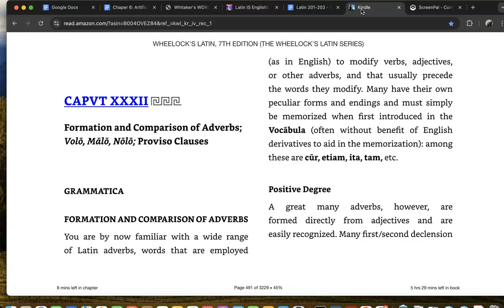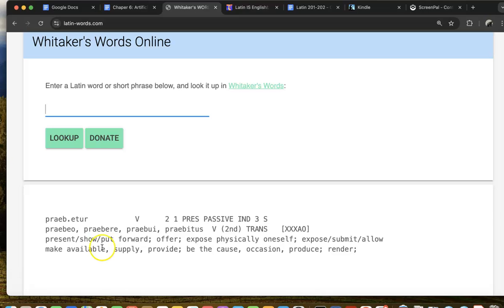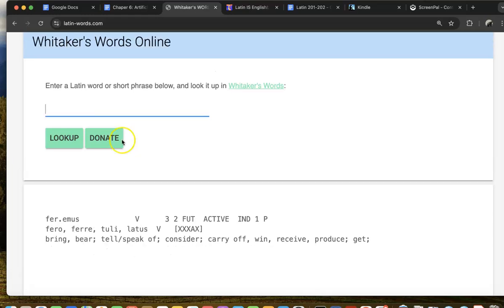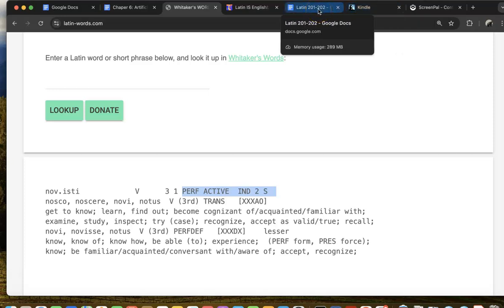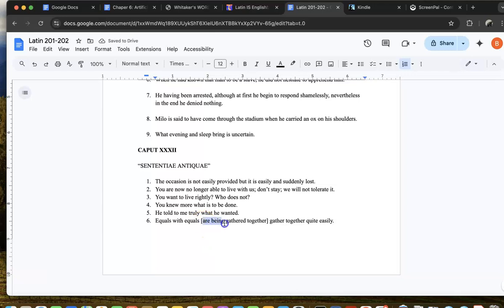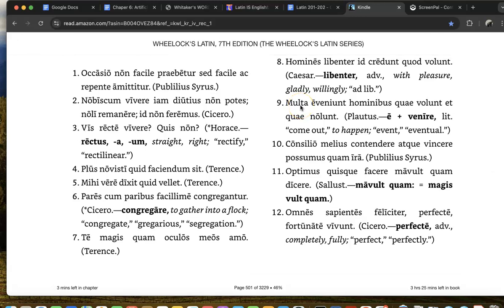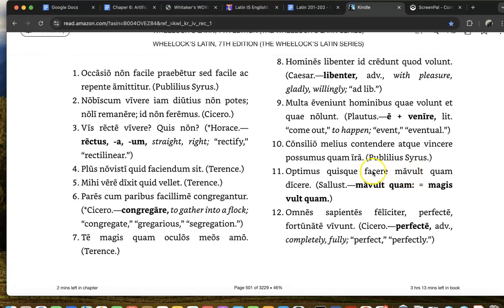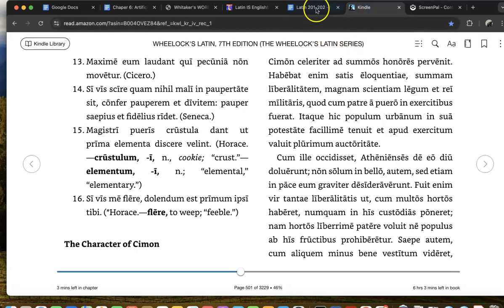Latin 202, Caput XXXII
Wheelock's Latin